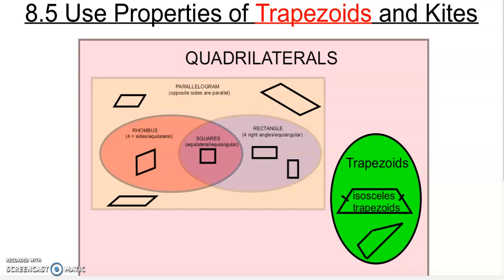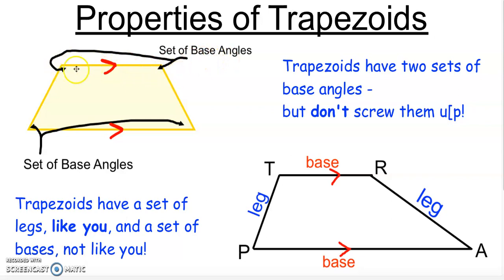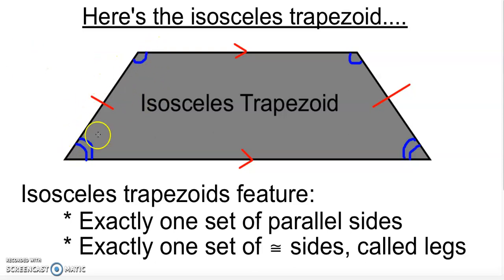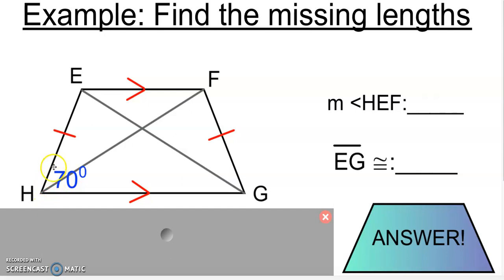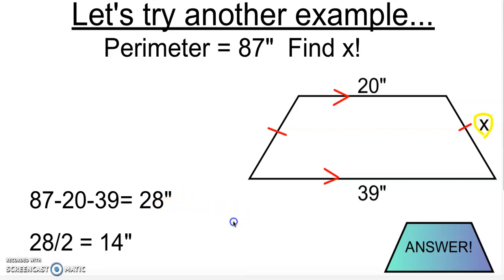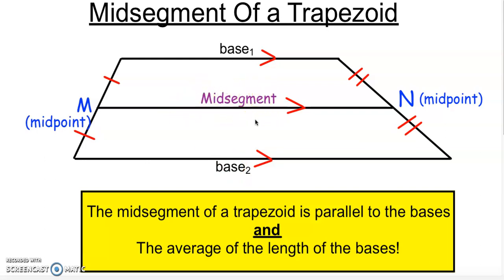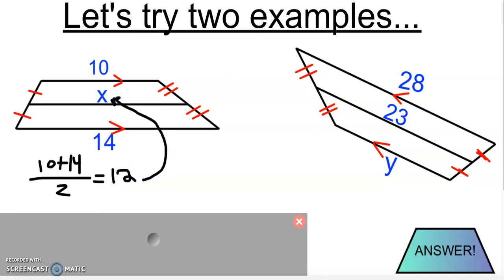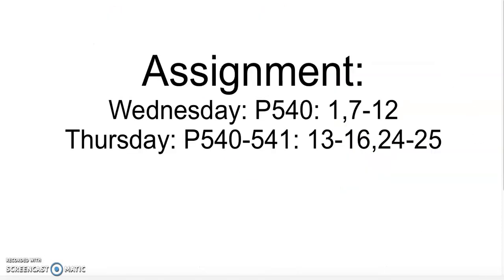8 5 Section Day 1 Video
This video introduces students to the trapezoid.